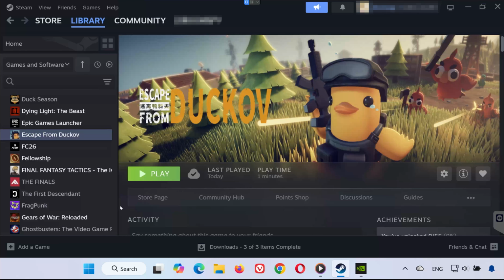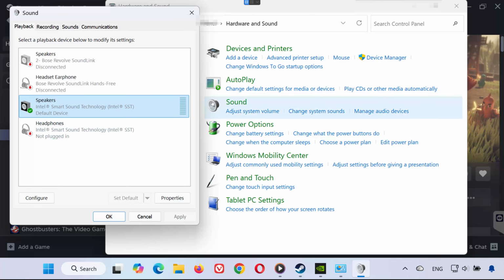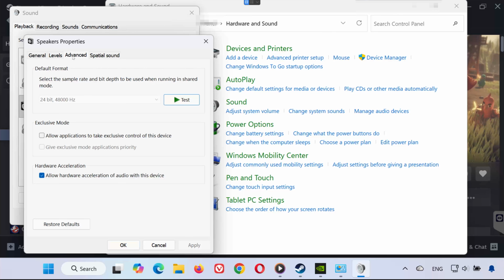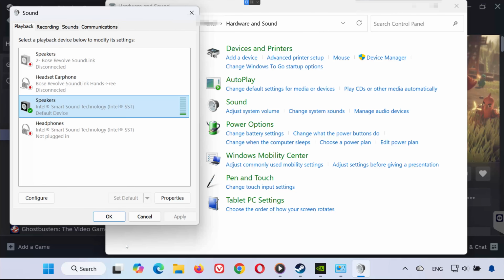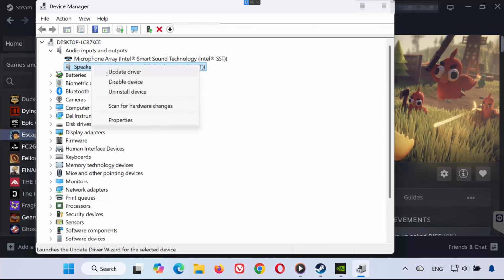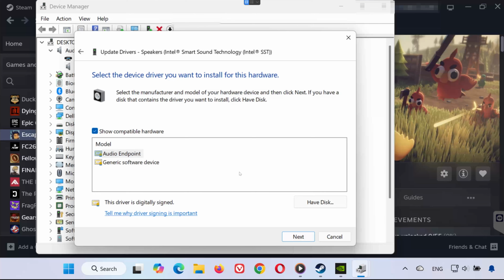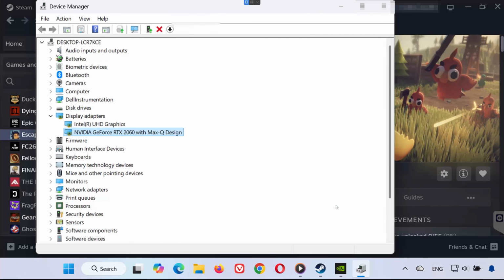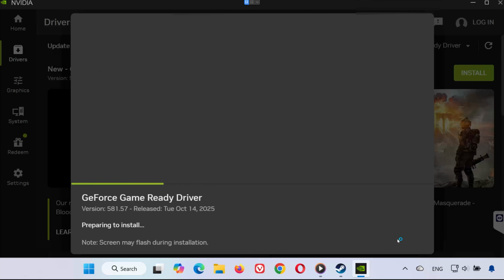🎧Escape from Duckov: Fix Sound Not Working, Crackling, Distorted, Popping Audio PC✅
In this video, I’ll show you step-by-step how to fix sound not working, delayed or missing audio in Escape From Duckov on PC.
Let’s get right into the fixes!

CHAPTERS
00:00 Intro
00:10 Solution 1
00:37 Solution 2
00:53 Solution 3
01:21 Solution 4
01:37 Solution 5
02:03 Solution 6
02:28 Solution 7
02:51 Solution 8
03:13 Outro